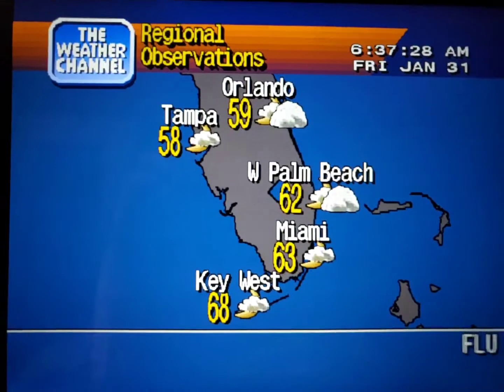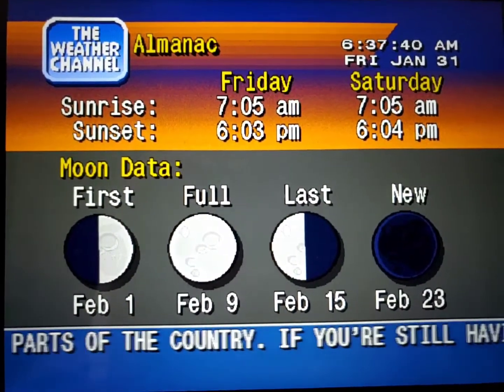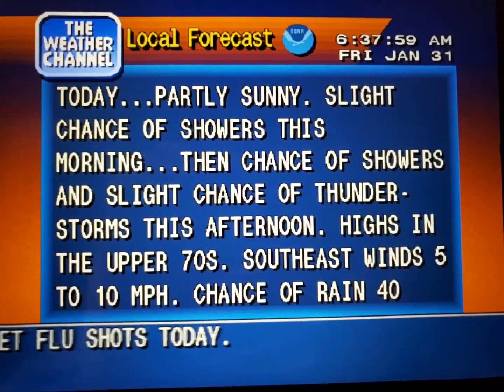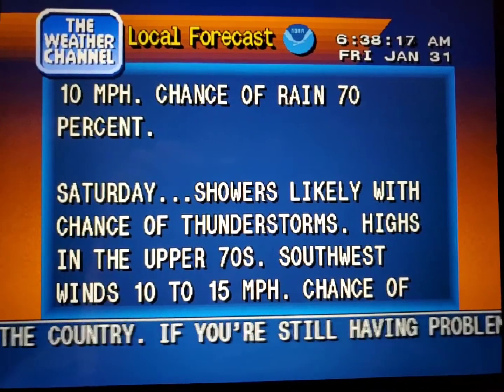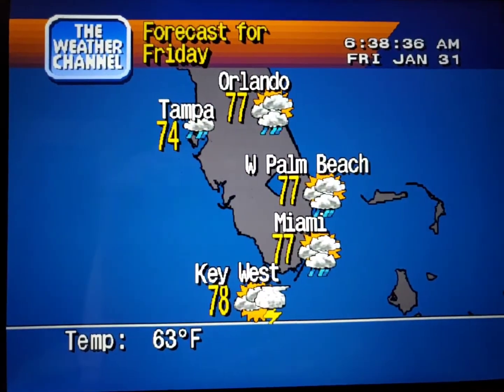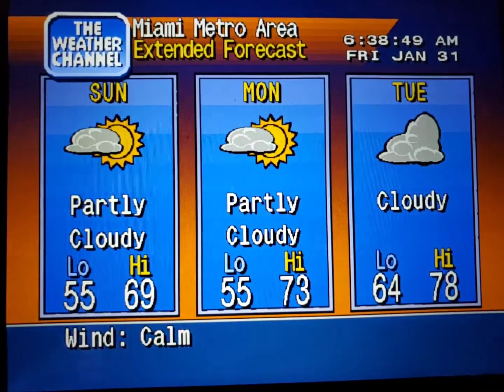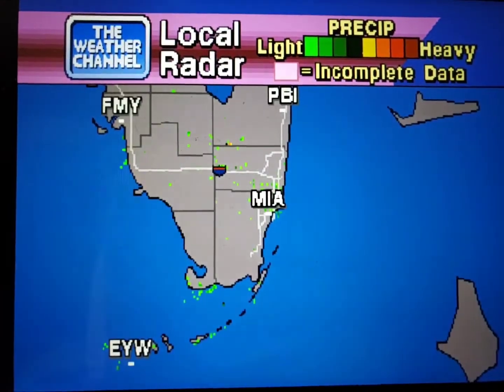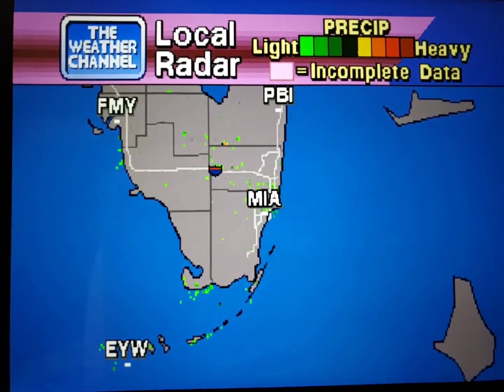WeatherStar 4000 Simulator Jan. 31, 2020(14)